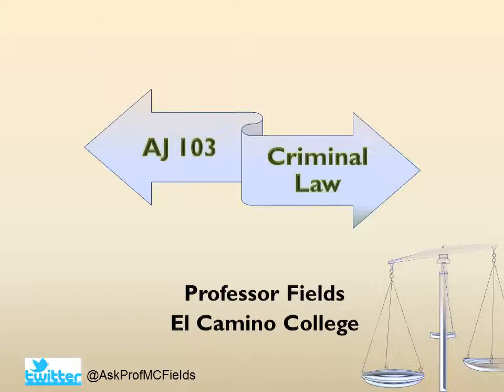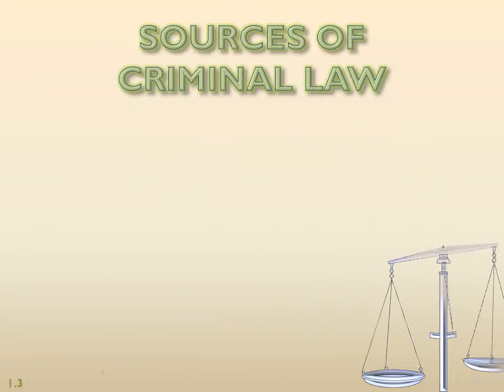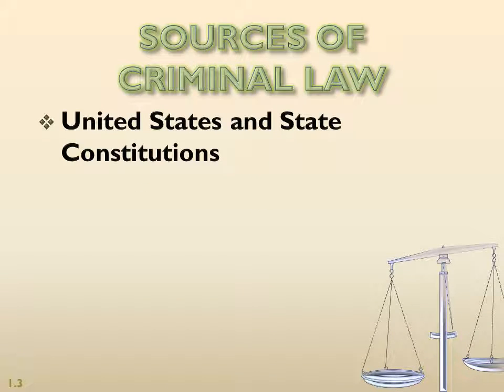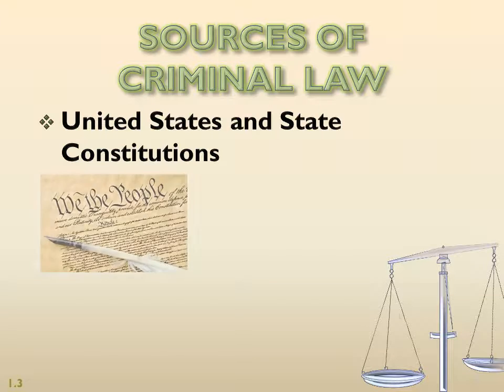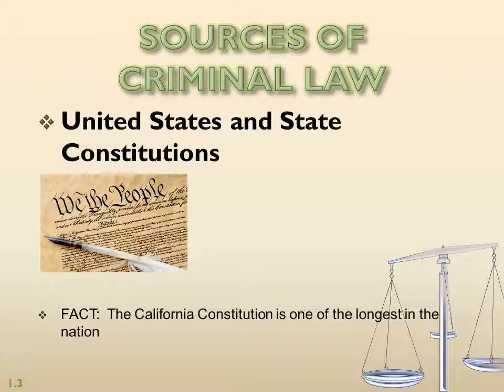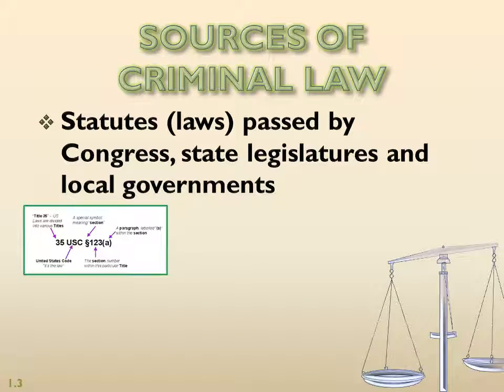CH 1 Sources of Criminal Law Narrated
AJ 103 Criminal Law -  Chapter 1 LO 1.3 Sources of Criminal Law